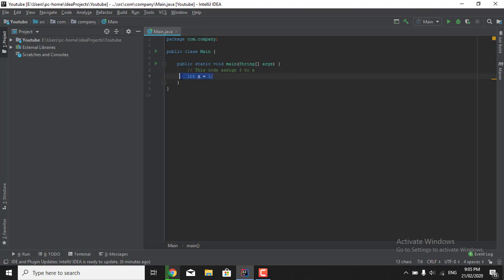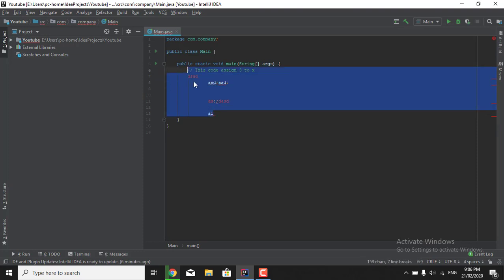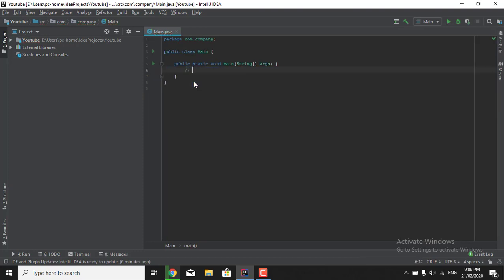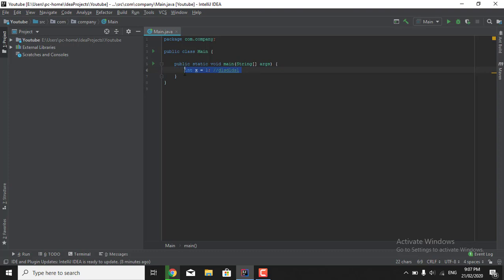Java tutorials for beginners: Comments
Comments are lines that won't be executed. We use comments to document some part of code, so that the code is more readable by other programmers.
There are two types of comments that is discussed in this video:
1 - Single line comment: Used to comment only one line.
2 - Multiple line comment: Used to comment multiple lines of code.